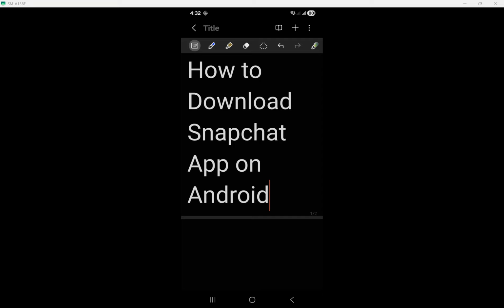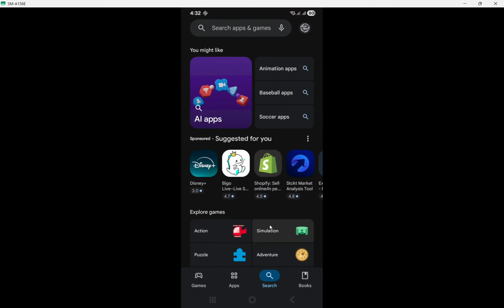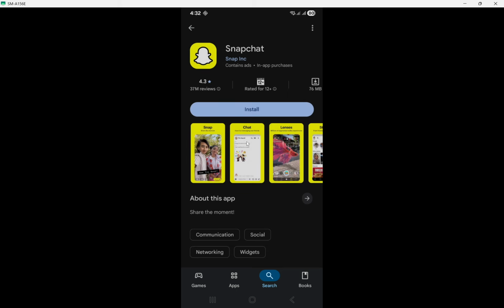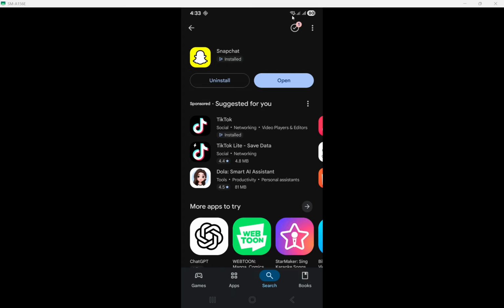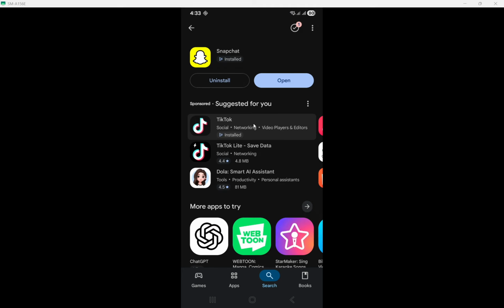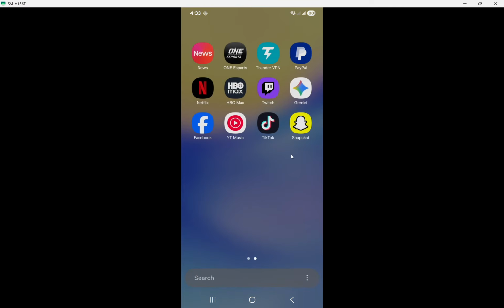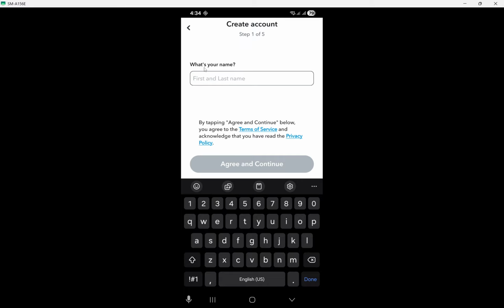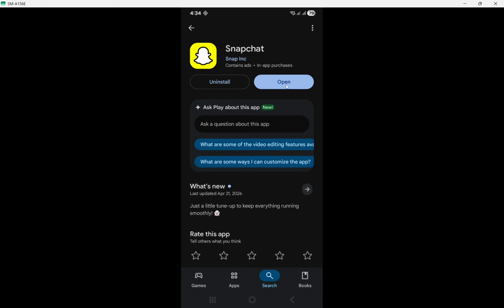How to Download Snapchat App on Android [2026 Full Guide]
How to Download Snapchat App on Android

In this video, we show you exactly how to download the Snapchat app on Android to begin sharing spontaneous moments with your friends and family. We navigate the process of securing the application through the official digital marketplace to ensure you have the latest version equipped with augmented reality lenses and secure messaging features.

Mastering the installation of this multimedia platform allows for a more personal way to communicate through disappearing snaps and chronological stories. We explore the general requirements for a successful setup, emphasizing the utility of the application’s camera-first interface and the importance of verifying your account settings to enable real-time notifications and privacy protections across the Android ecosystem.

Technical Specs:
Software: Snapchat; Feature: Mobile Applications.